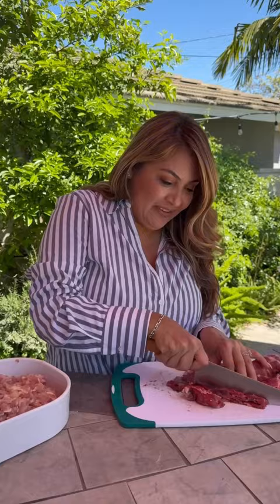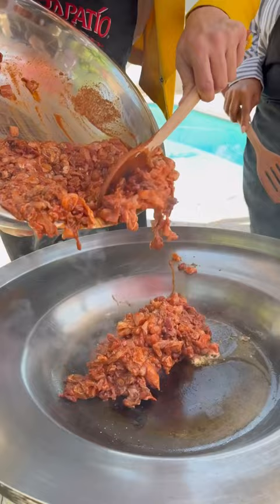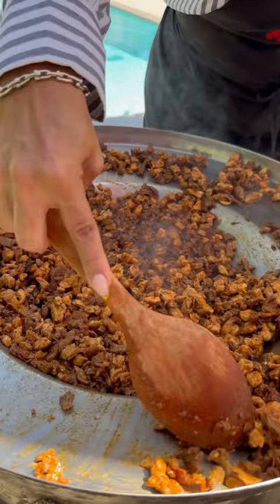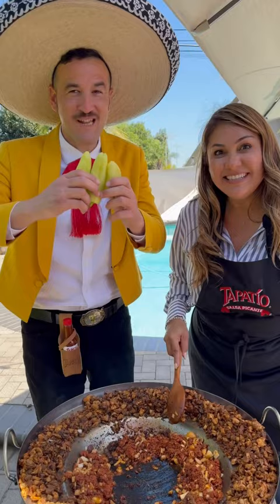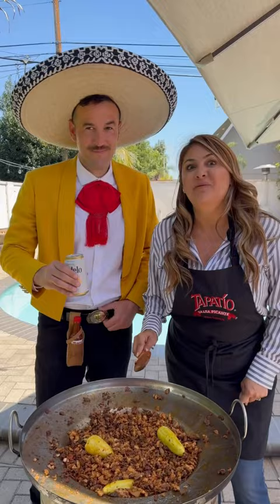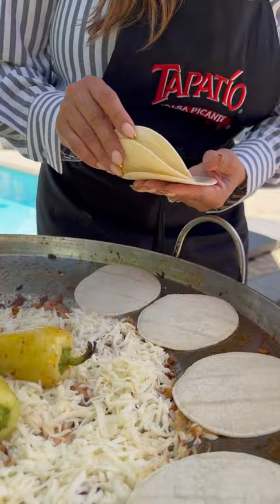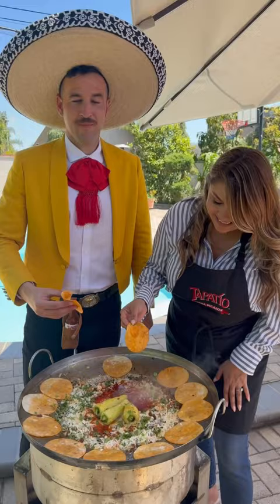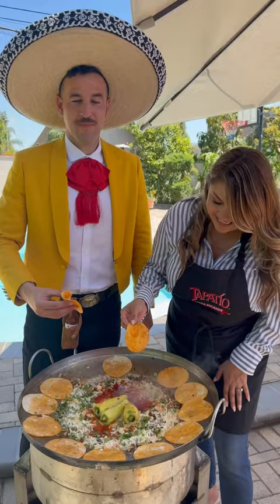Discada con Tapatio